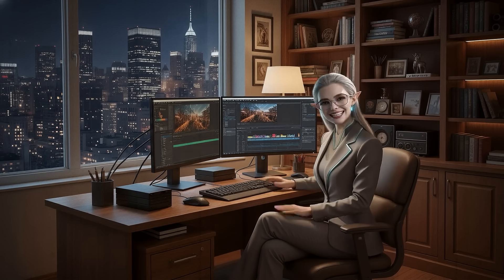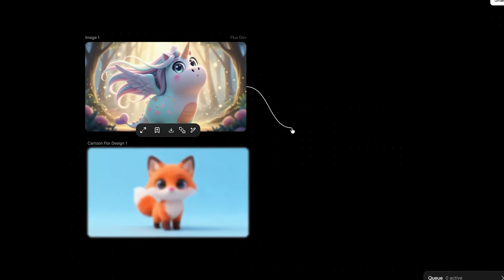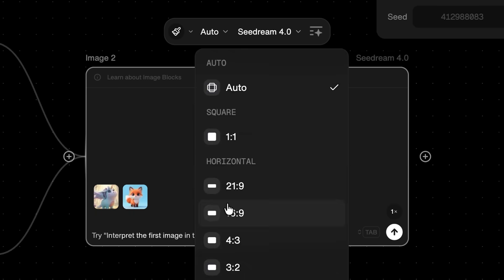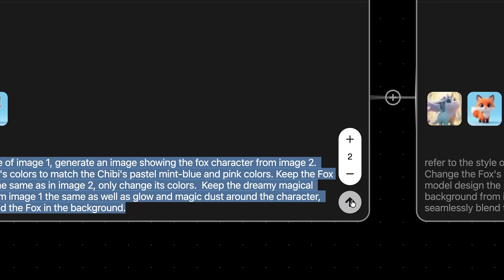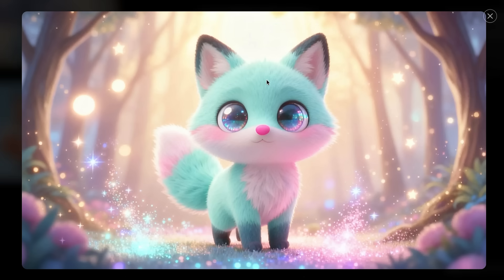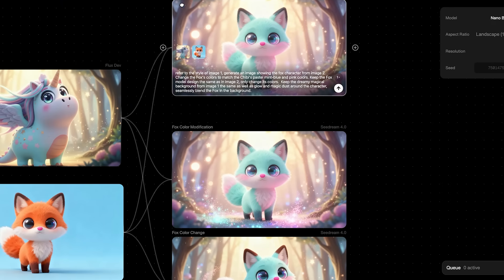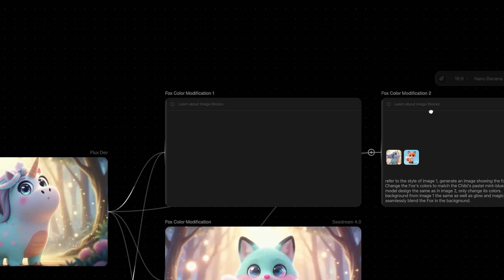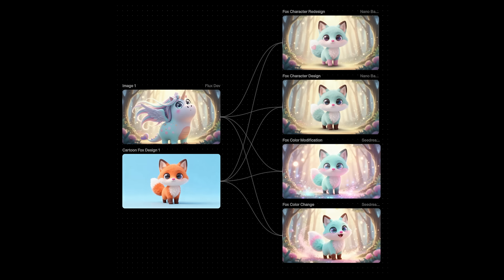Nano Banana vs. Seedream 4: Which AI does Style Transfer Better?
Which AI model handles style transfer better: ByteDance's Seedream 4 or Google's Nano Banana (Gemini 2.5)? 🎨 In this video, we put them side-by-side inside Flora AI to see which one keeps the original lighting and color grading best.
We test both models using the exact same prompt and reference image to see if they can swap the subject (fox) while keeping the "vibe" of the original photo.
👇 Tools Used:
• Platform: Flora (FloraFauna)
• Model 1: Seedream 4 (Great for details)
• Model 2: Nano Banana (Gemini 2.5 Flash Image - Amazing for lighting accuracy!)
⏱️ Timestamps:
0:00 - The Challenge: Transfer Style & Keep Lighting
0:14 - Setting up the Node Workflow in Flora
0:24 - Test 1: Seedream 4 Results
0:41 - Test 2: Nano Banana (Gemini 2.5) Results
0:50 - The Winner? (Color & Lighting Comparison)
Why use this workflow?
If you are struggling with AI images changing the lighting when you swap subjects, this "Reference to Image" workflow is the fix.